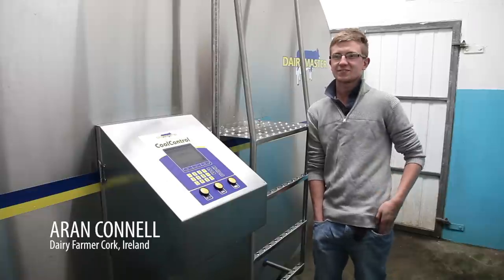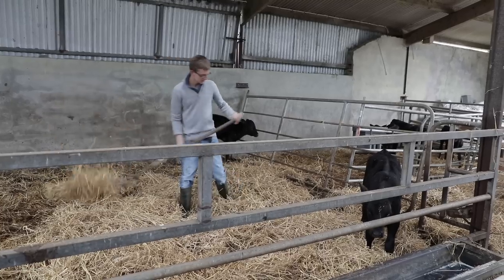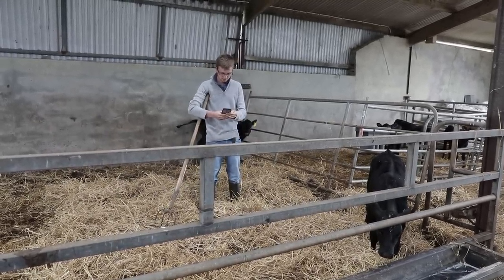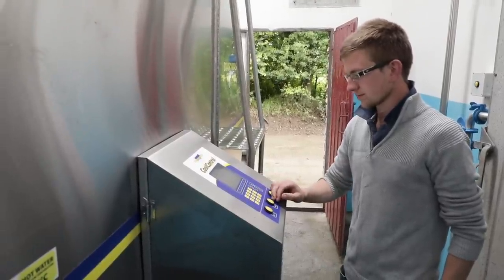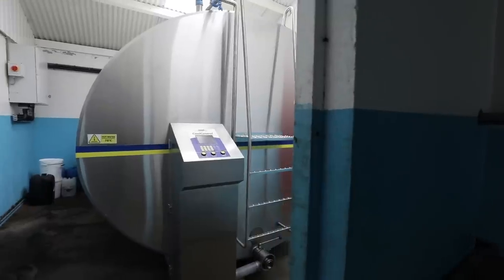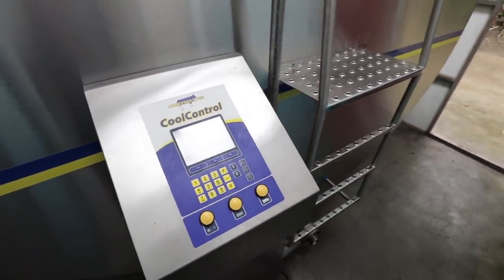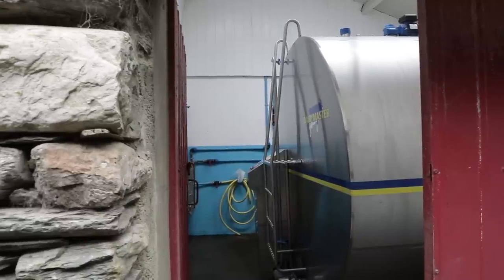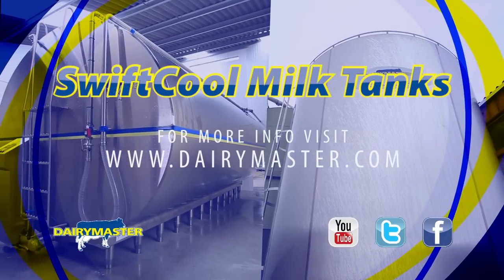'Milk cooling cost down 30%' with new Dairymaster Milk Tank!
Aran Connell talks about efficiency, peace of mind and cost savings his Dairymaster SwiftCool Milk tank has brought to his farm enterprise.